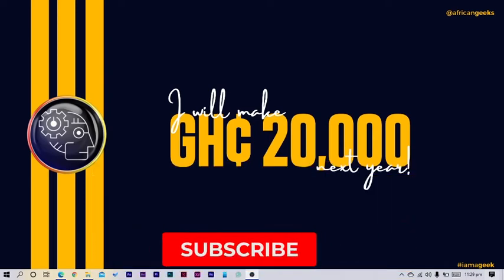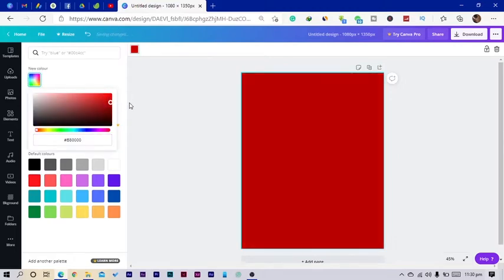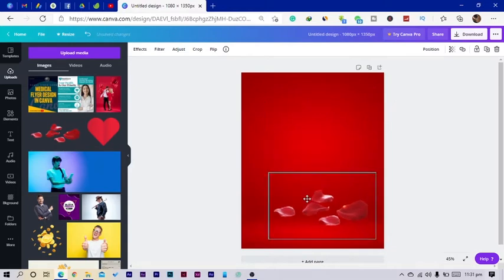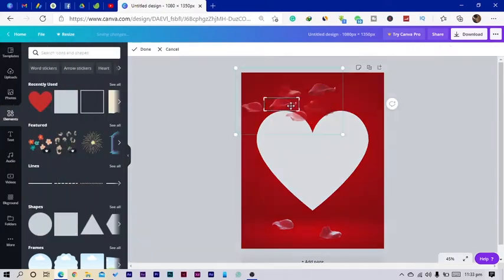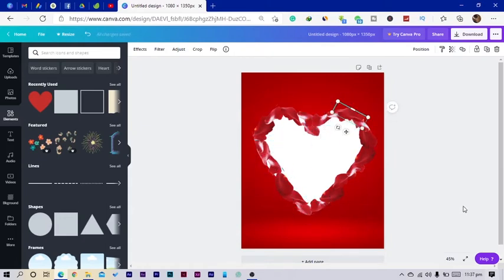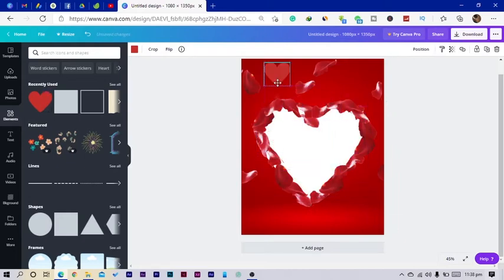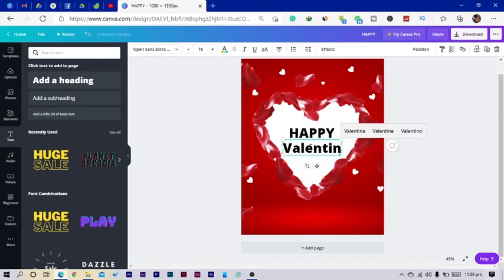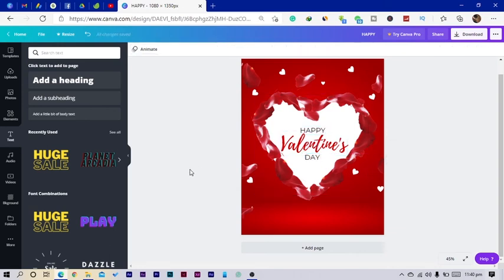Canva Tutorial for Beginners - How to design a Valentine Poster in Canva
This Canva tutorial is aimed at teaching you how to design a Romantic Valentine Poster in Canva.

In this tutorial, we will cover how to use petals to decorate a heart element in Canva. Very easy to follow.

100% Canva